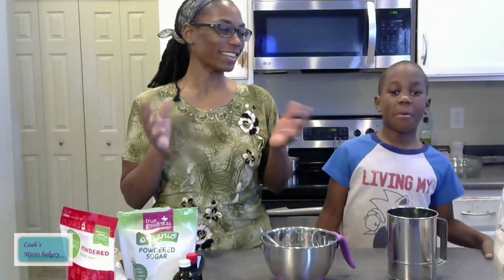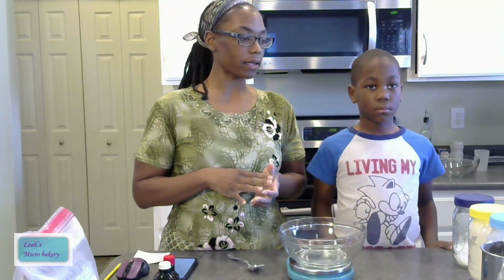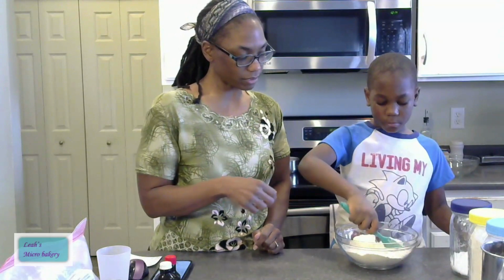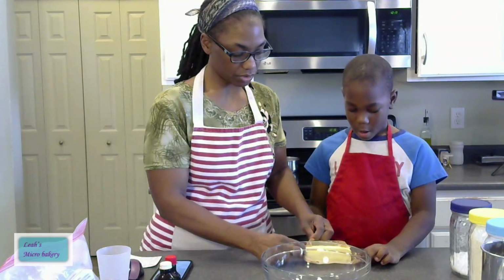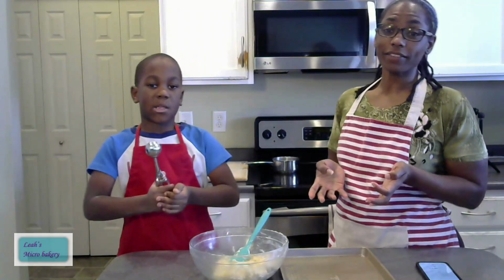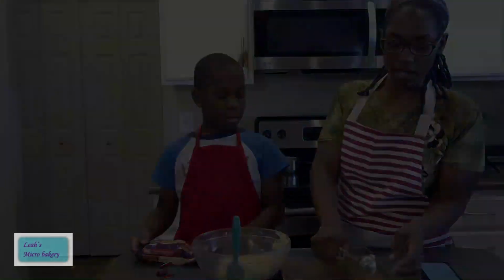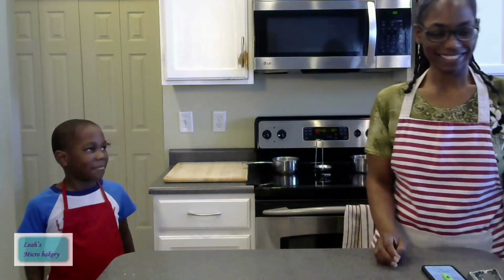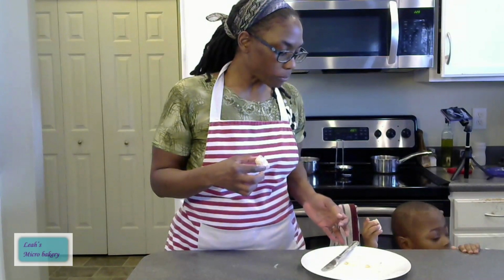Baking Snowball Cookies with Eli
In this video, Eli and I are baking snowball cookies! Eli's favorite cookie! These cookies are eggless, made with some whole wheat flour, and melt in your mouth delicious! My boys and I did the taste test again today! Watch our reactions!!!

00:00 Intro
01:00 Washing our hands
01:24 Sifting Powdered Sugar
04:13 Combining dry ingredients
08:42 Combining wet ingredients
12:56 Combining all ingredients
14:02 Forming cookie dough
16:23 Testing Eli's math skills
17:43 Adding Chocolate Chips
18:30 Baking at 325
20:25 Levi's entrance
20:47 Coating with powdered sugar
23:18 Tasting
23:40 Outro

RECIPE (12 Cookies)
85g AP Flour
50g WWW Flour
1 stick Butter
30g Powdered Sugar
36g almond flour
3/4 tsp vanilla extract
1/5 tsp almond extract
1/2 tsp salt
1 oz Pecans